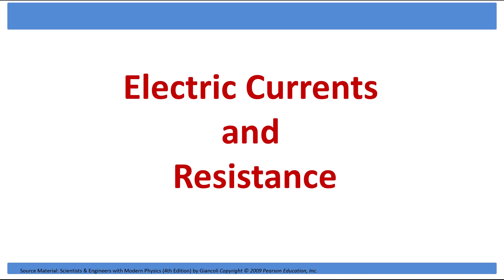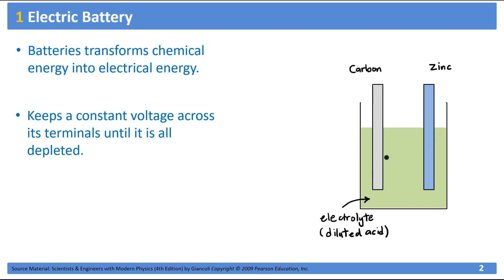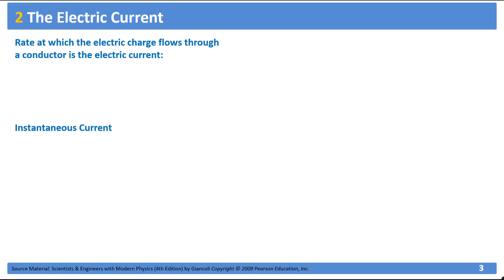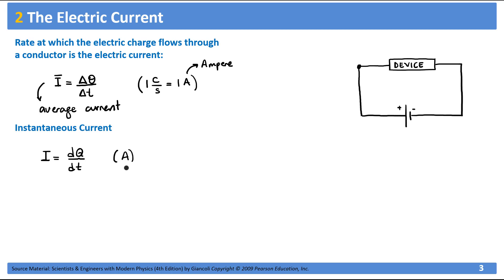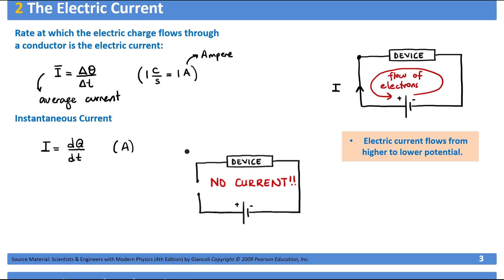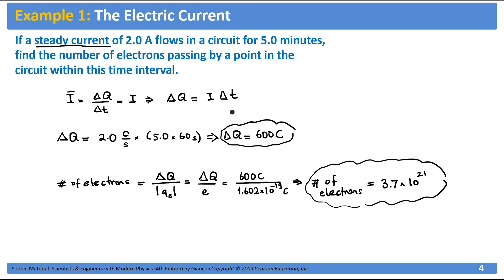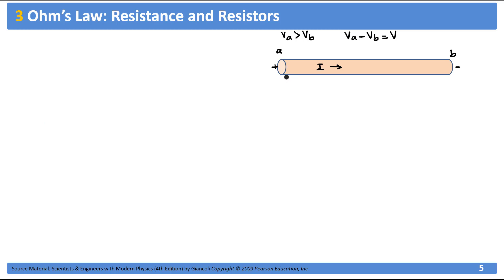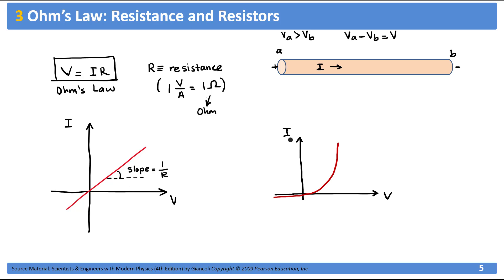Electric Current and Resistors - Electric Battery, Electric Current, Ohm's Law and Resistors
These are video lectures prepared for distant learning during the coronavirus outbreak.

In this video, we discuss :
- Electric Battery
- Electric Current
- Ohm's Law
- Resistors

The textbook used here is "Physics for Scientists and Engineers With Modern Physics" by Douglas C. Giancoli, 4th Edition (Pearson International Edition)